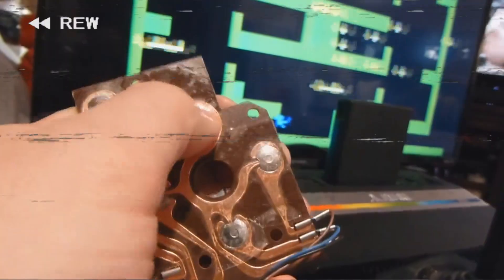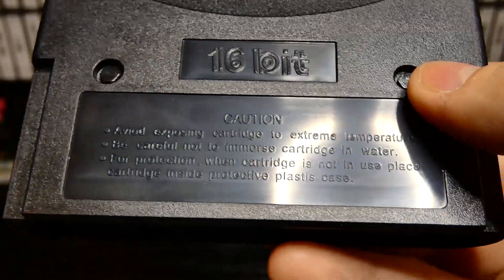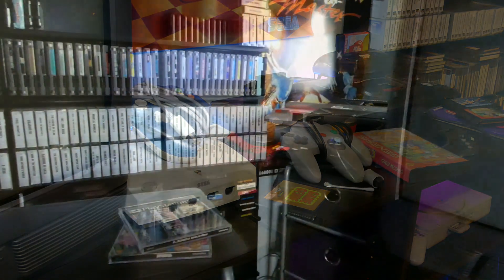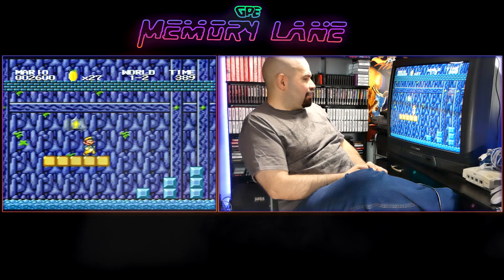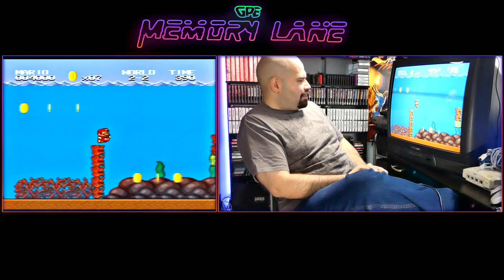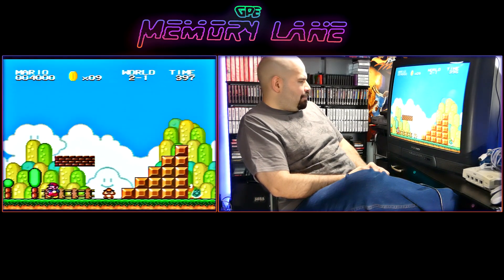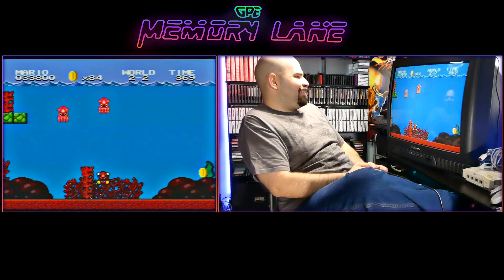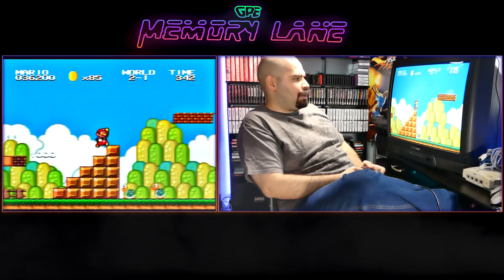Super Mario Bros 2 for Sega Genesis (Memory Lane)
Thumbs up for more strange bootleg romhack episodes!